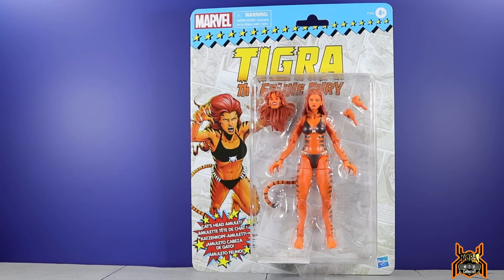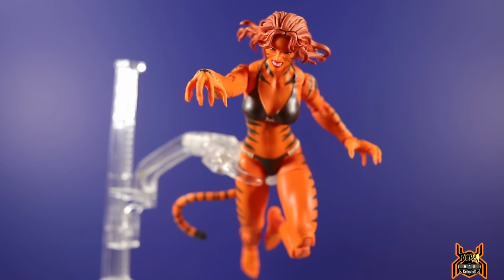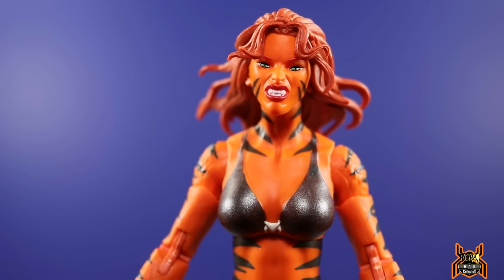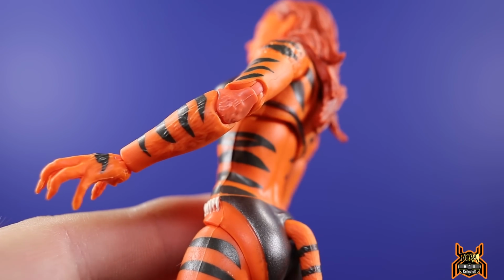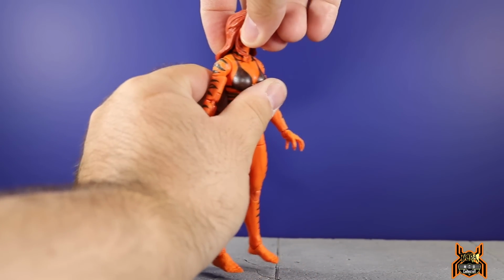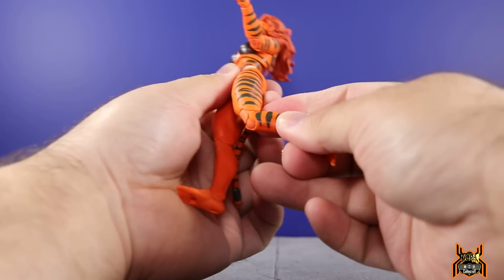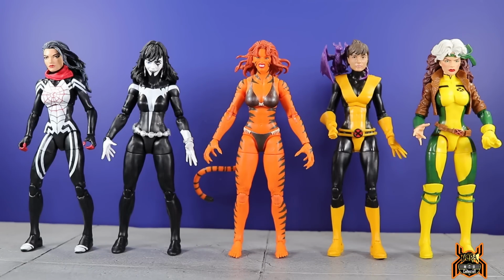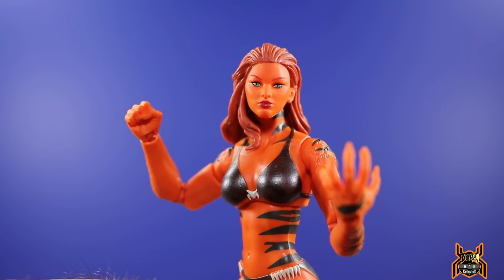Marvel Legends TIGRA Retro Vintage Avengers ToyBiz Card Figure Review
Retro/Vintage
TIGRA